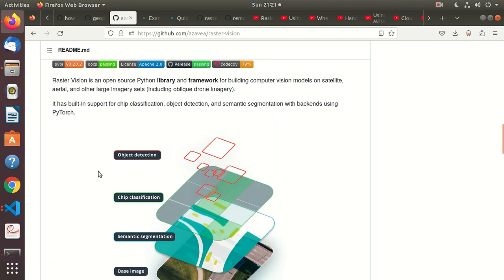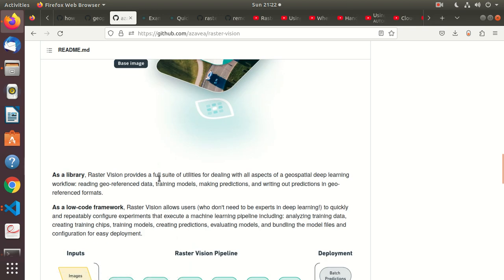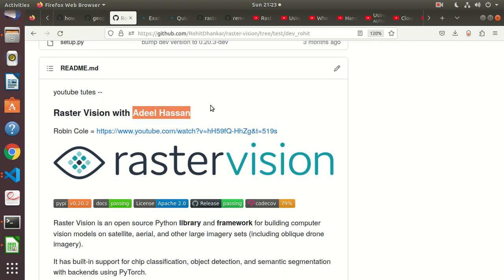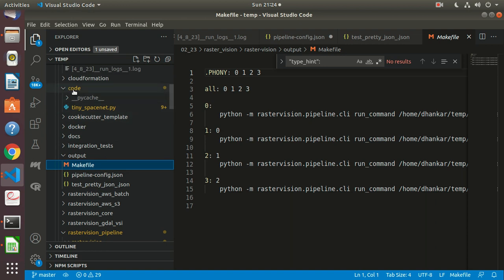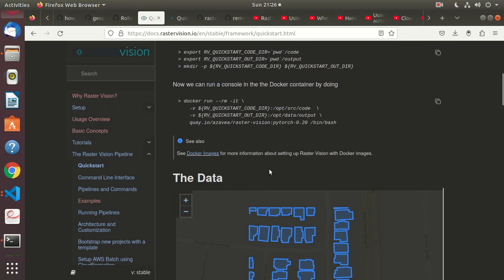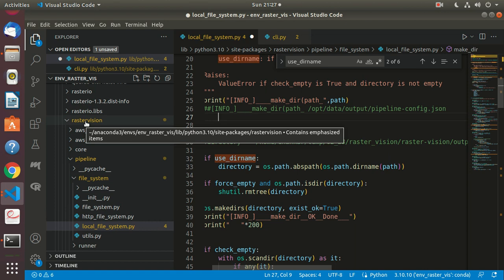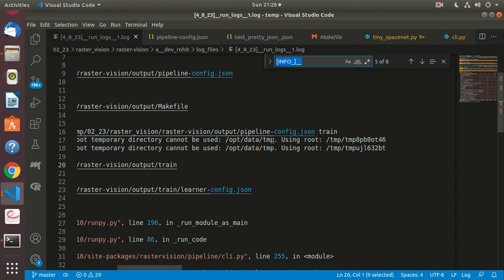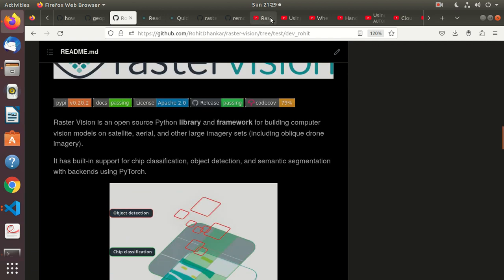raster vision initial 2023 04 09 21:30:51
raster vision initial 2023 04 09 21:30:51